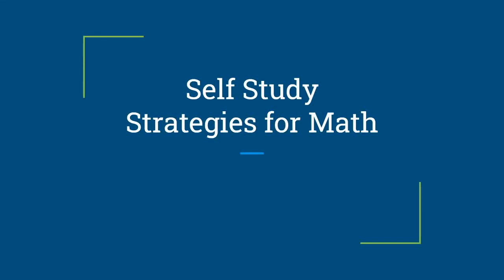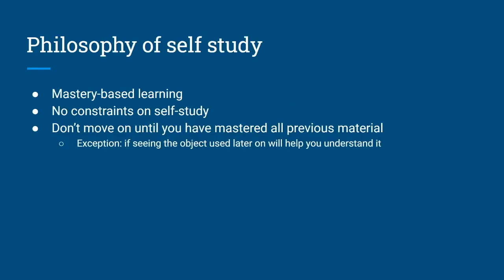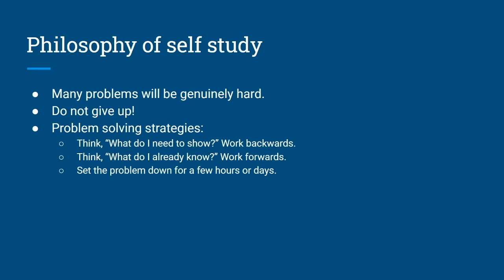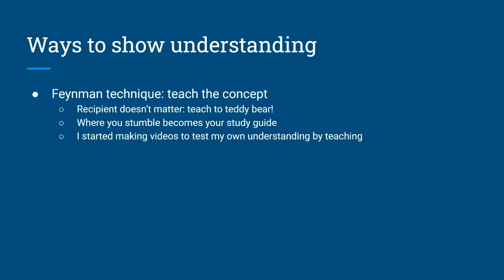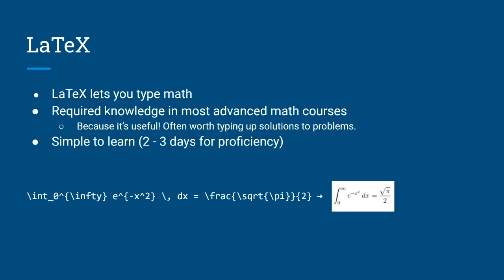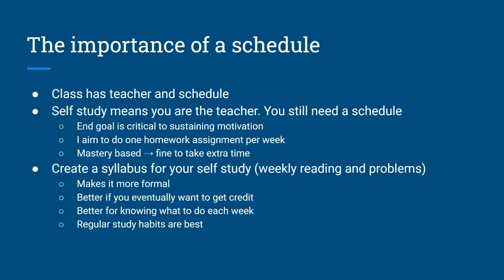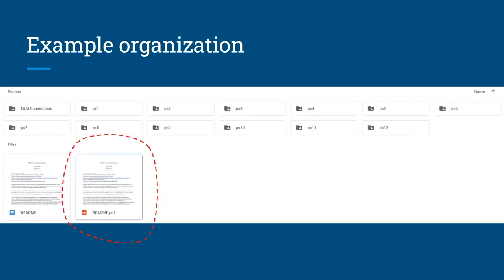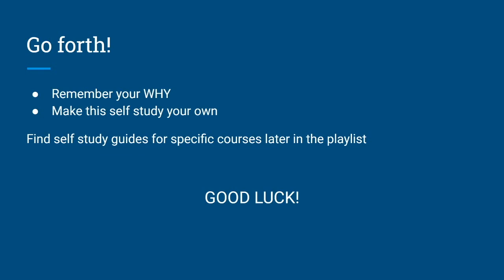Self Study Strategies for Math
For the past two years, I have self studied all my math courses. I've come across and learned many strategies, ideas, and techniques for making a self study successful, and my goal in this video is to share them with you. I hope you find them helpful.

* I say "tutor," but I really mean closer to mentor. This is someone who gets you started, guides you, and maybe talks you through some particularly tricky concepts. Your primary learning is still on your own time.